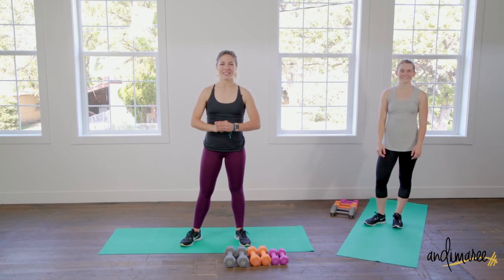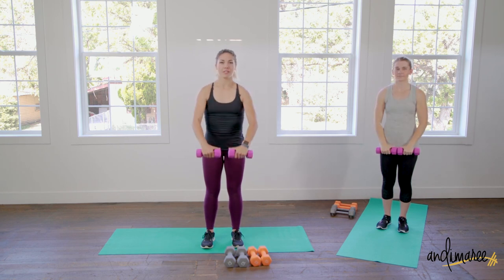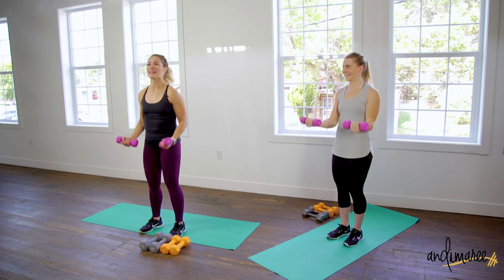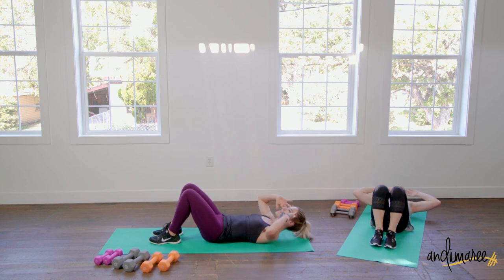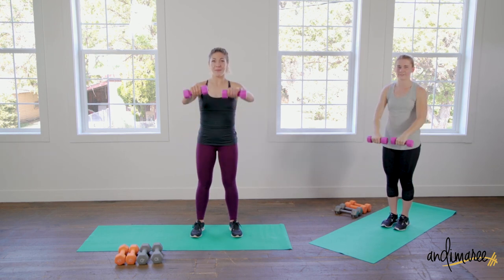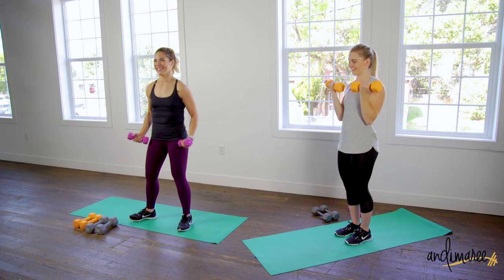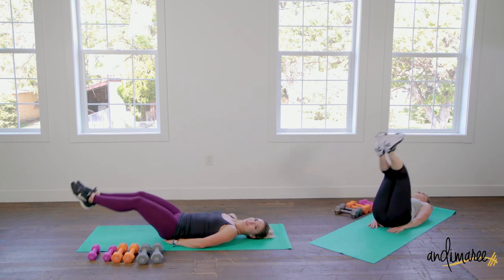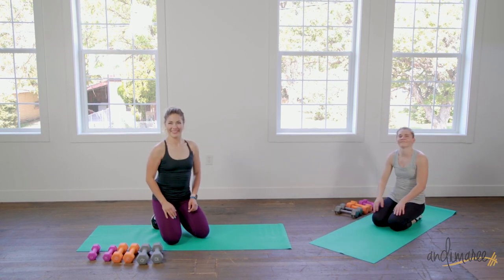Fit Body Jumpstart Day 5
60 Seconds Work / No Rest

Complete the full circuit, rest 30 seconds, and repeat.

Lateral Shoulder Raises
Front Raises
Hammer Curls
Bicep Curls
X Crunches
Leg Raises
Scissors
Crunches